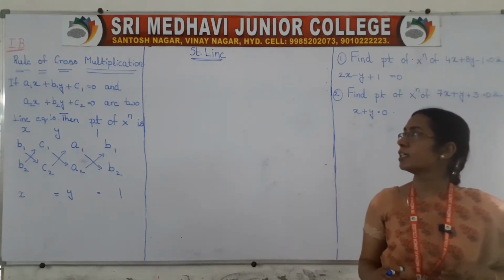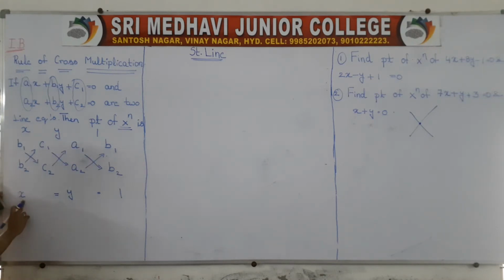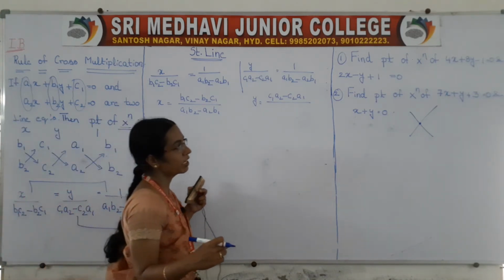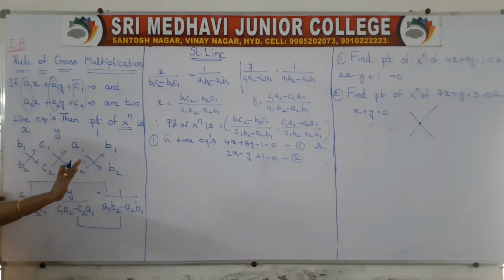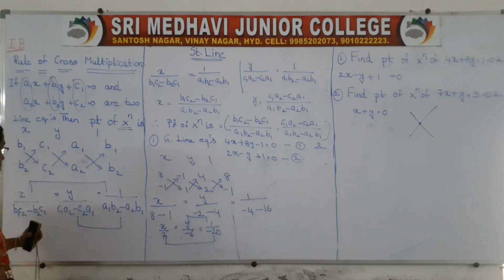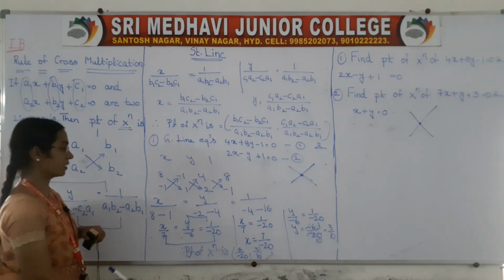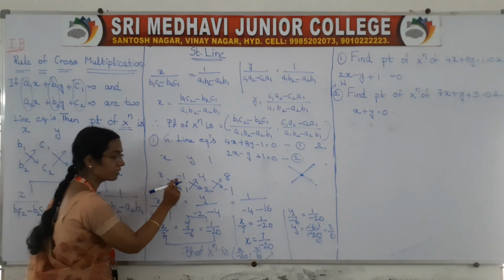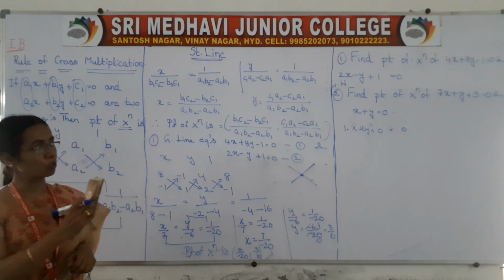(22 SEPT 2020) RULE OF CROSS MULTIPLICATION